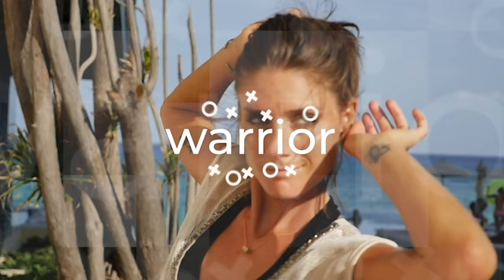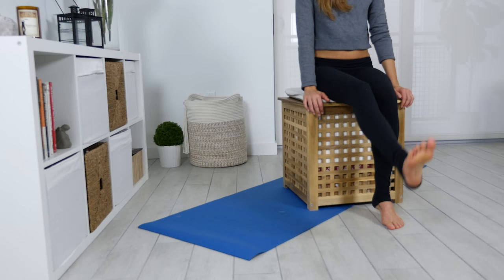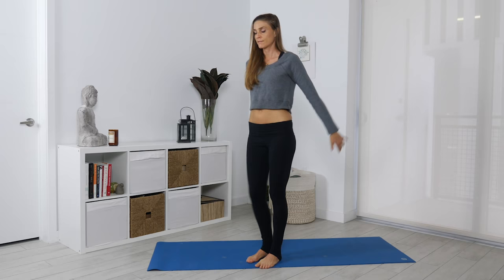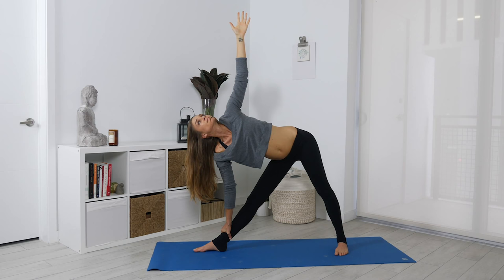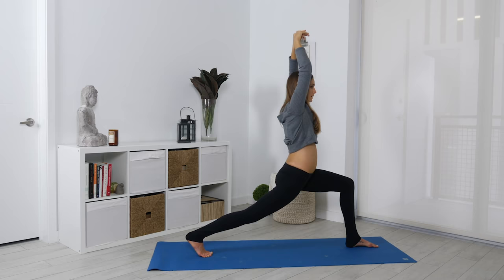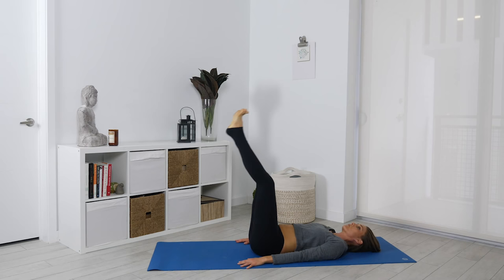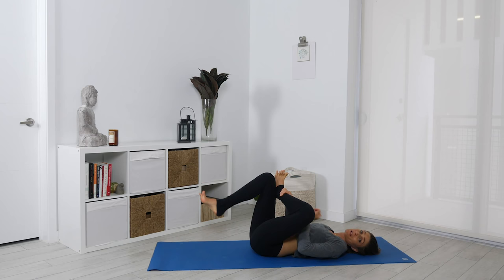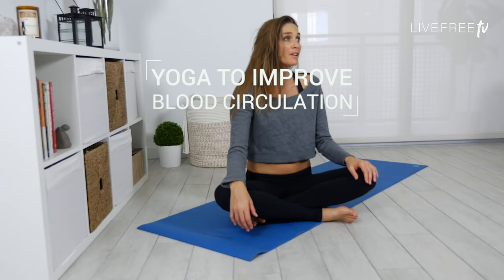Yoga Stretches for Better Blood Flow & Circulation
13 Yoga Stretches to do to increase your blood flow and better circulation. 4 are done sitting, 9 standing, all levels exercises.

These are great for post flight, and I highly encourage anyone to do these exercise when traveling. No equipment is needed! Feel free to substitute a chair for a bed to sit on, or bench.